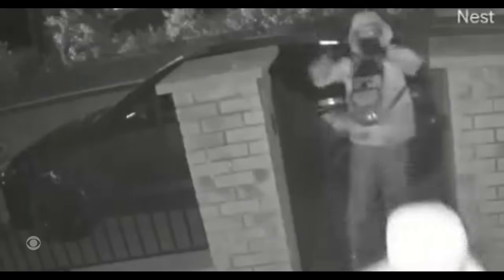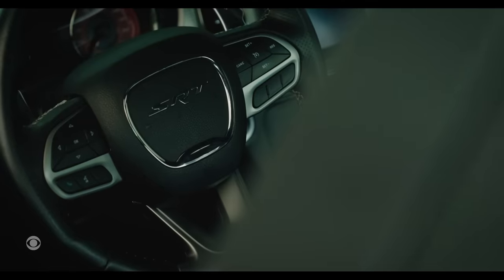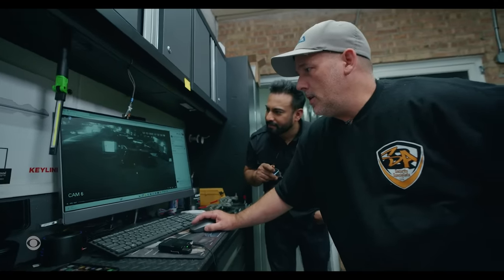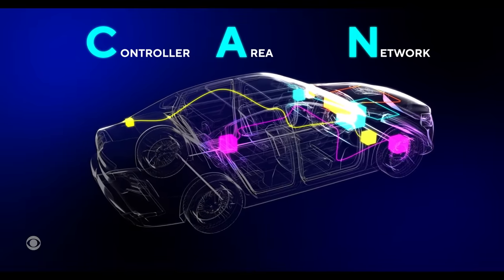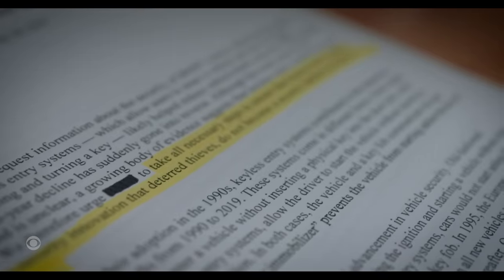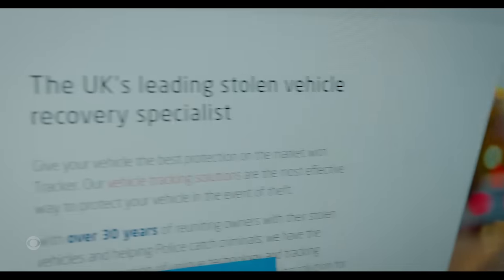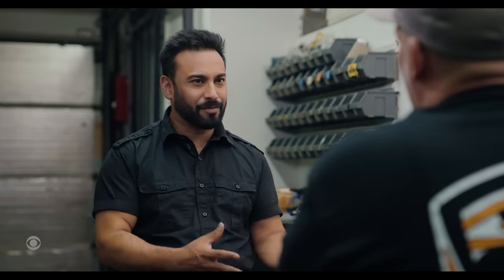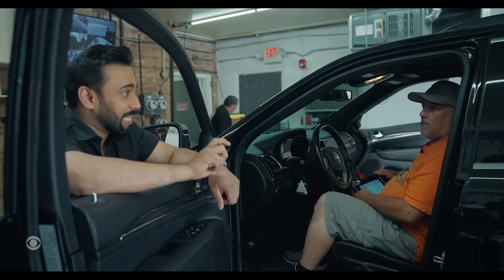Newest car theft threat: carhackers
Thieves are hacking into modern car computer systems to steal vehicles in seconds. CBS News Consumer Correspondent Ash-Har Quraishi reports.